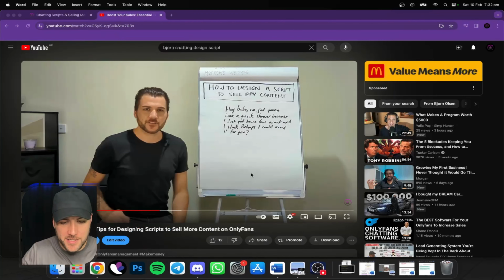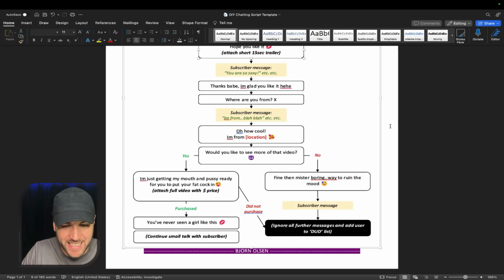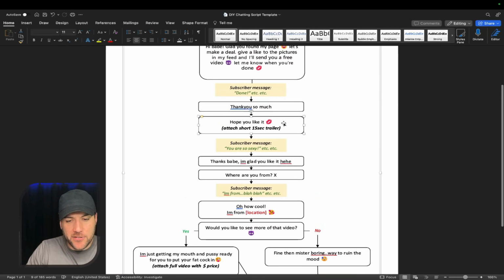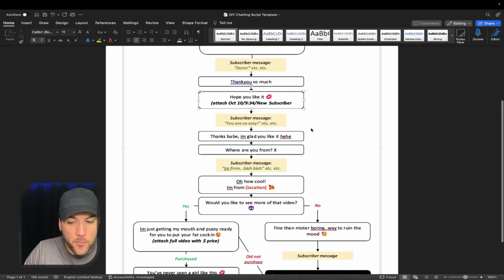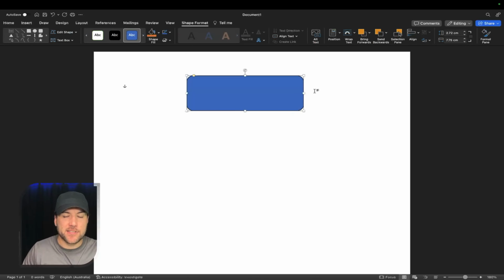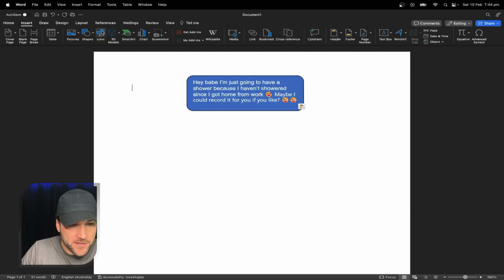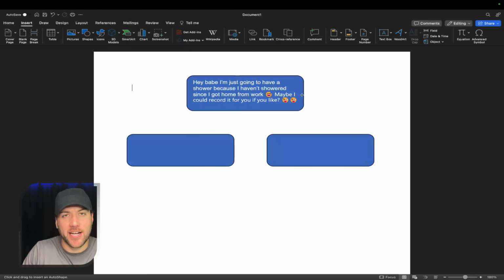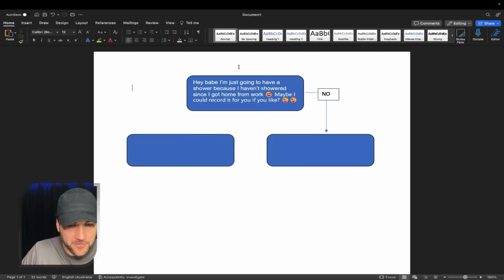How to Design a Chatting Script for OnlyFans: Make More Money With This Content Strategy